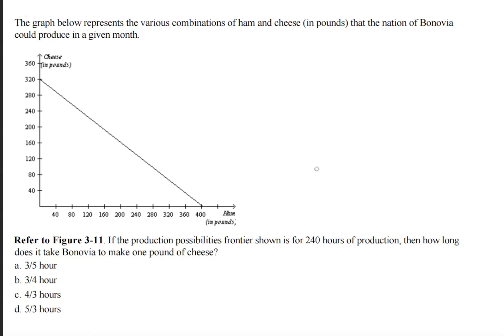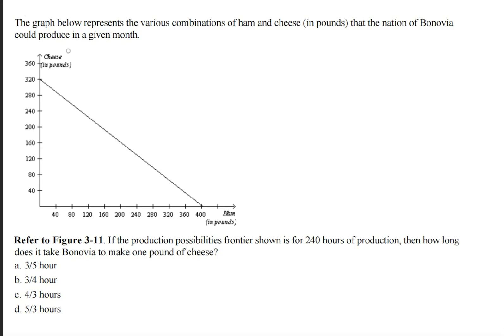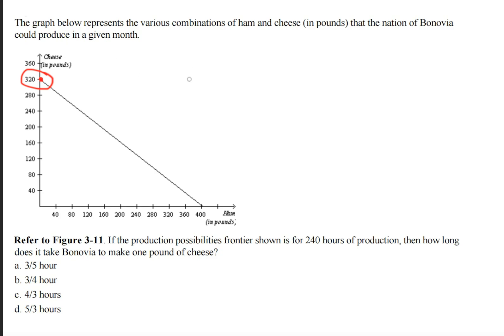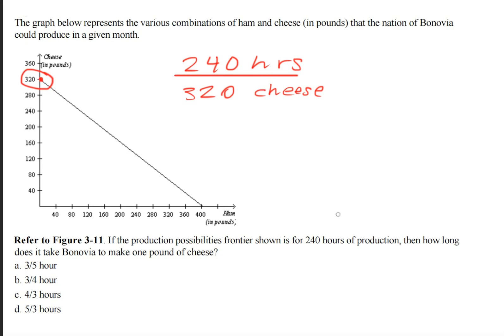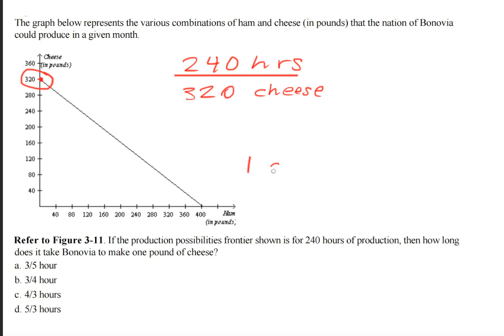If the production possibilities frontier shown is for 240 hours of production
The graph below represents the various combinations of ham and cheese (in pounds) that the nation of Bonovia could produce in a given month.

If the production possibilities frontier shown is for 240 hours of production, then how long does it take Bonovia to make one pound of cheese?